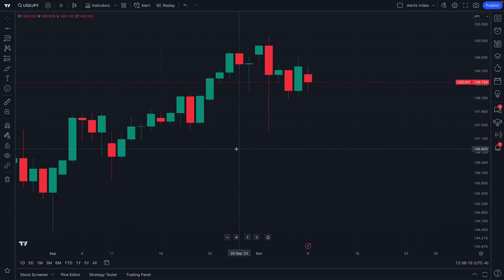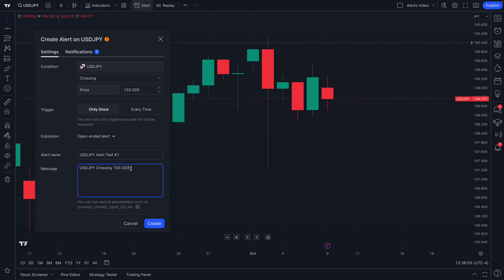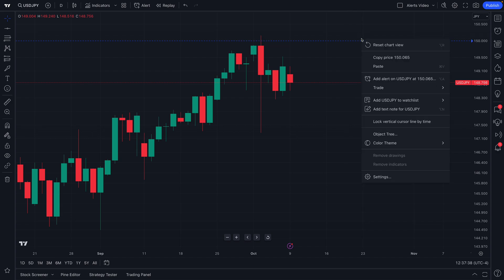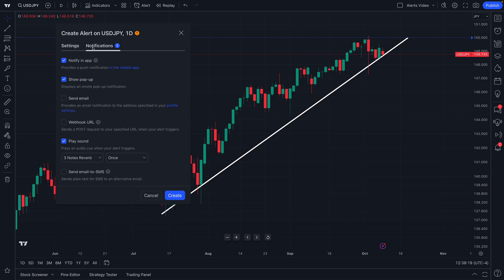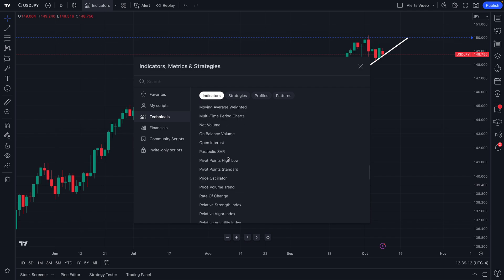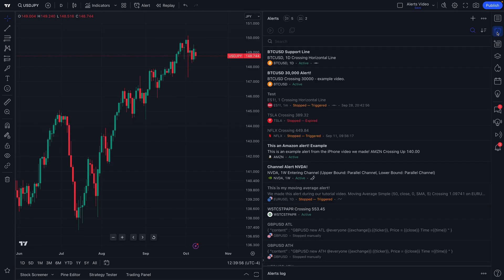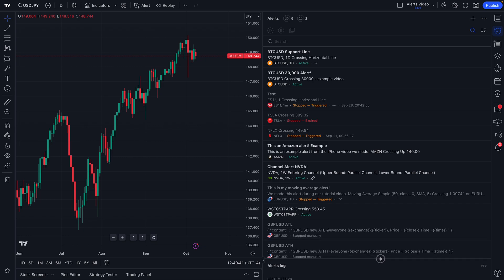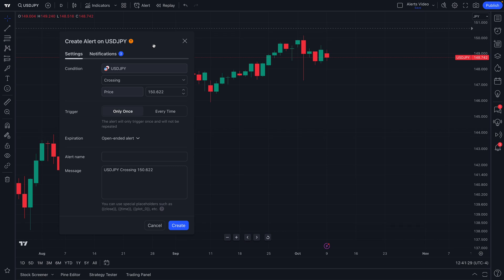Forex Trading 101: Create Custom Alerts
Welcome to our step-by-step tutorial on setting up and maximizing alerts on TradingView! In the fast-paced world of trading, staying updated on significant market movements is essential, and alerts can be your best ally.

🔍 Highlights of This Tutorial:

Basics of Alert Creation:
• Navigate the TradingView platform and easily set up alerts for price levels and specific conditions.

Alerts on Indicators:
• Learn how to place alerts on various indicators, from Moving Averages to RSI, ensuring you never miss crucial shifts in momentum or trend reversals.

Drawing Tools Alerts:
• The art of integrating alerts with your drawing tools, be it trendlines, Fibonacci retracements, or channels, for enhanced analytical prowess.

🎯 Why Alerts Matter:

Time Efficiency: Instead of constantly monitoring the markets, let the alerts notify you of significant moves.
Emotional Neutrality: Alerts prevent the pitfalls of emotional trading, allowing for data-driven decision-making.
Strategic Execution: Perfect for ensuring that your trading plan is executed precisely, even when you're away from your trading desk.
By mastering alerts, you're setting yourself up for a more efficient, disciplined, and informed trading journey. Whether you're a newbie or a seasoned trader, this tutorial will undoubtedly enhance your TradingView experience.